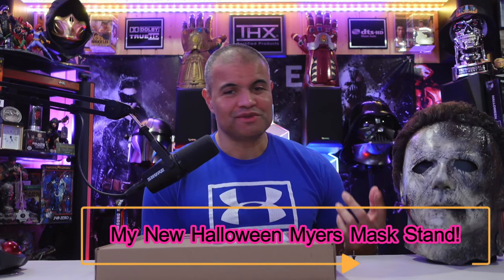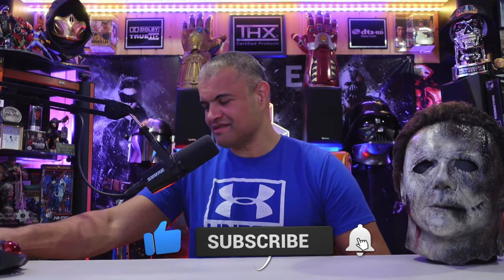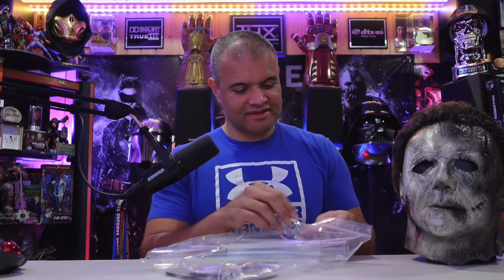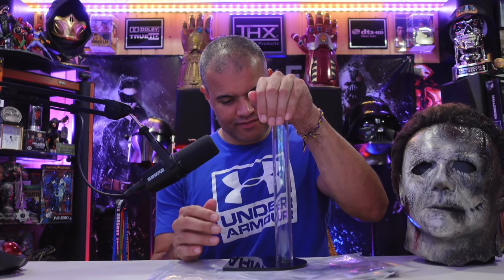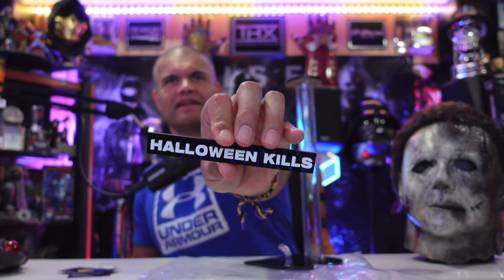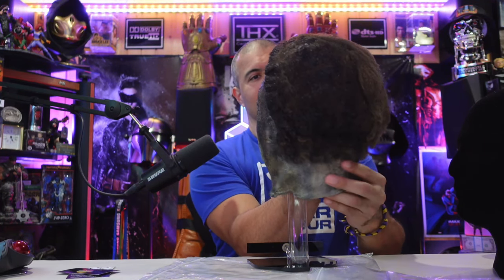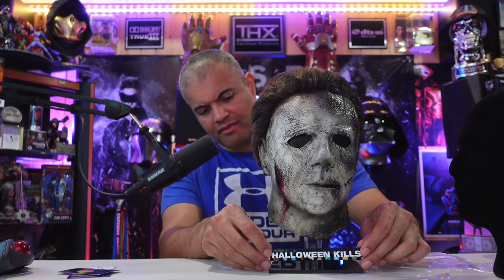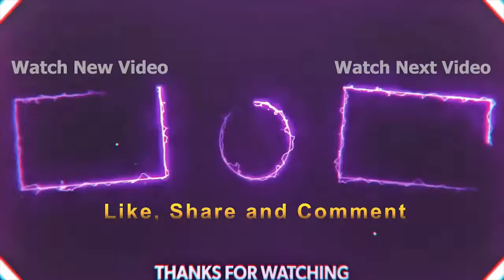Awesome Halloween Kills Mask Stand - UNBOXING